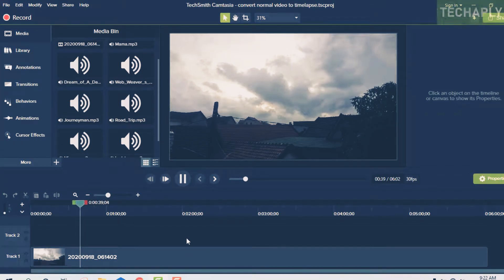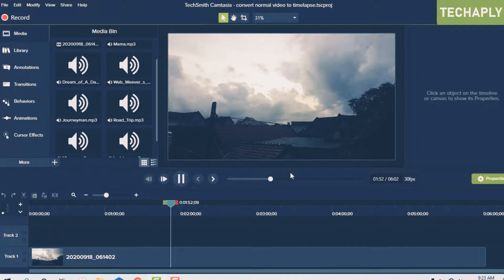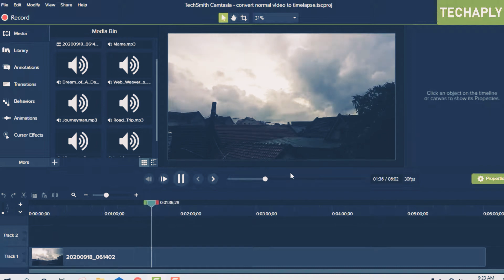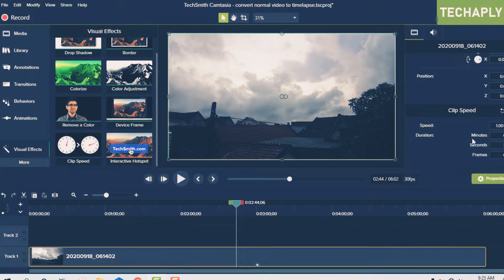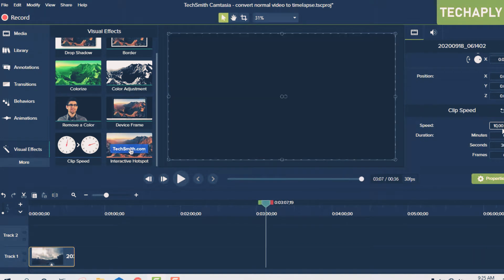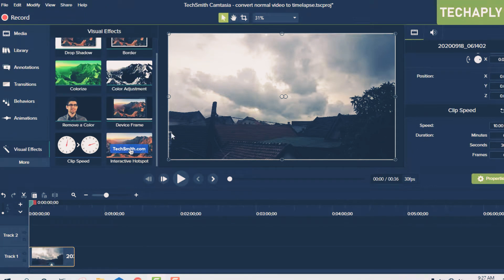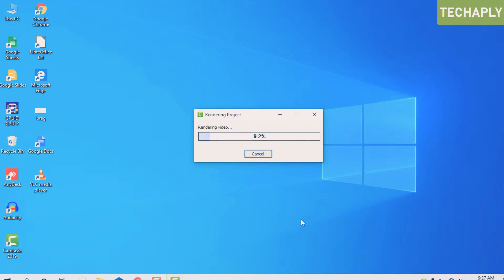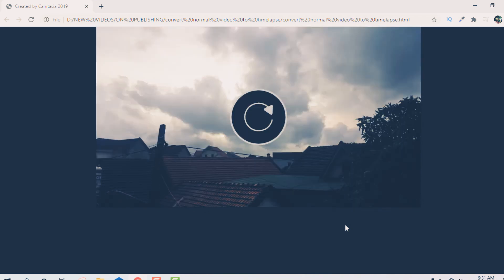How to Make Normal Video Into Timelapse Video (on Camtasia V.9)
This video shows you how I make a normal video to a timelapse video in Camtasia 9. There is another easy way to convert a normal video to a timelapse is by using VLC media player. The basic concept here is to increase the speed of your normal video to get a timelapse video.
Quick tips here: You can play your video in VLC or any video player then try to scrub the video with your mouse, back and forward to see how it works like a timelapse video you could have been seeing somewhere. Fast forwarding is also a concept to turn normal video into a timelapse. Make sure you have a good video recording for timelapse (objects, scenes for good timelapse videos)
★ You can check my playlist for more tutorials:
★ Check out top 10 videos on this channel